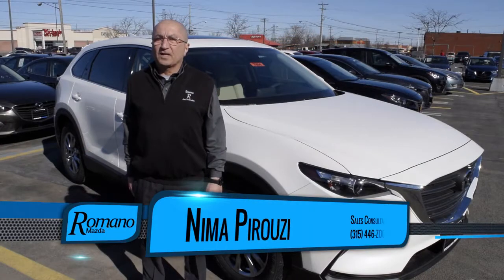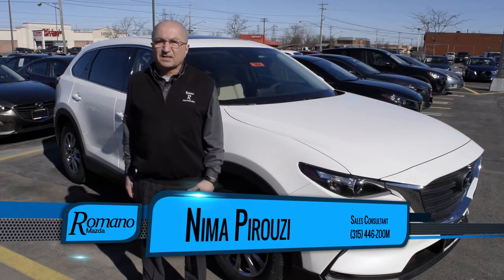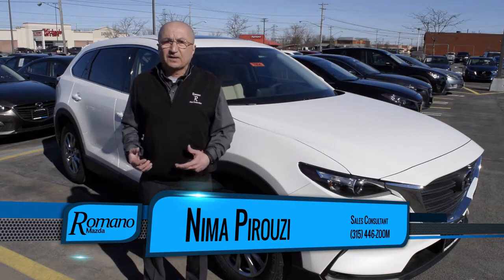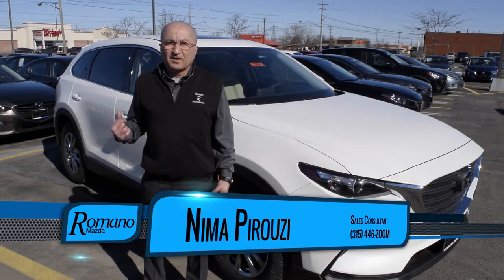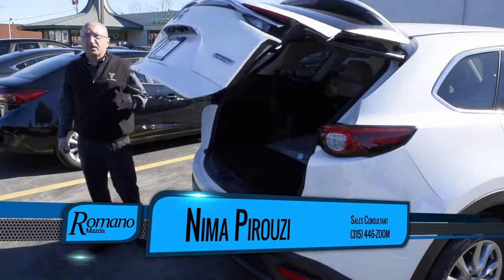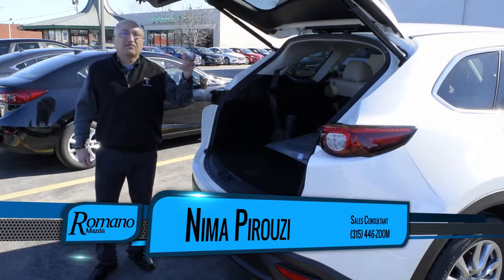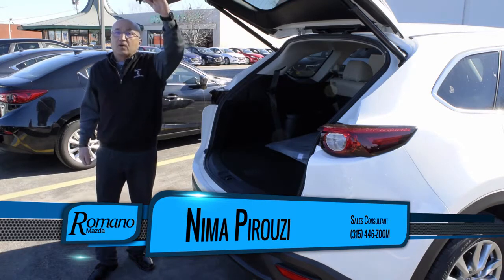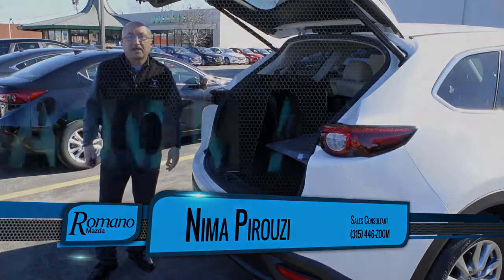2016 Mazda CX-9 Auburn, NY | Mazda Dealer Auburn, NY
Are you or someone you know in the market for a new Mazda? Are you near Auburn, NY? Then come to Romano Mazda today to pick out your new Mazda now! Romano Mazda, around Auburn, NY, takes pride in having the largest selection on new or pre-owned automobiles. Each of our staff have extensive knowledge of their inventory and ready to help to help you! At Romano Mazda, we strive to make buying or leasing a new or pre-owned vehicle a pleasant and rewarding experience. We promise, you will be happy you didn't waste time with other dealerships after your experience with Romano Mazda. So come let us get you in Mazda of your dreams today!